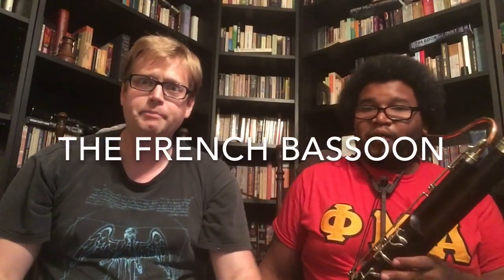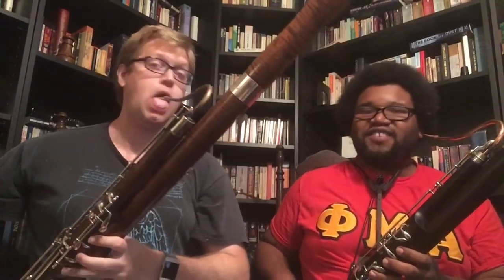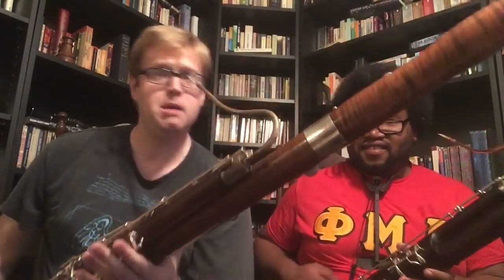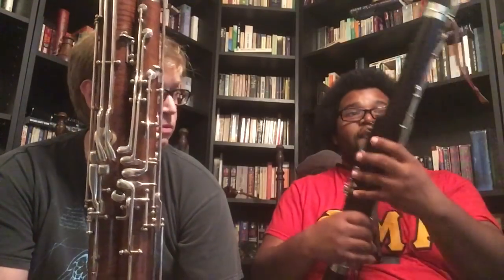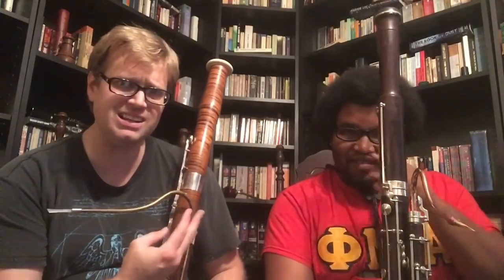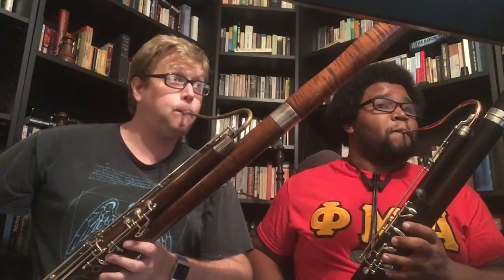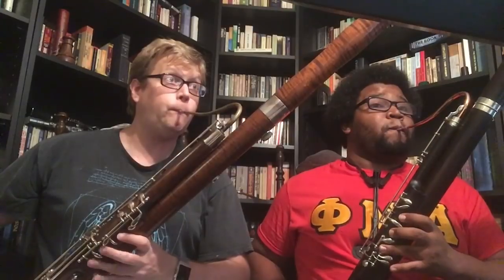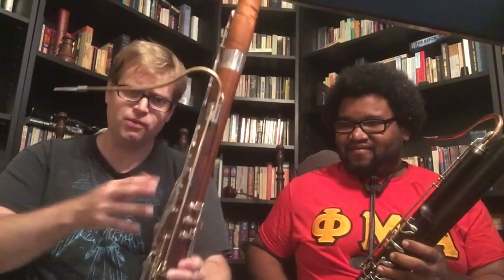The French Bassoon with Matthew Banks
My friend Matt stops by so that I can give his 1910 Buffet Basson a checkup. We chat and play some comparing our instruments. Plus, I drop hints as to a huge new project.